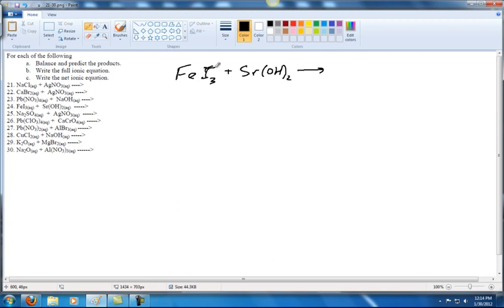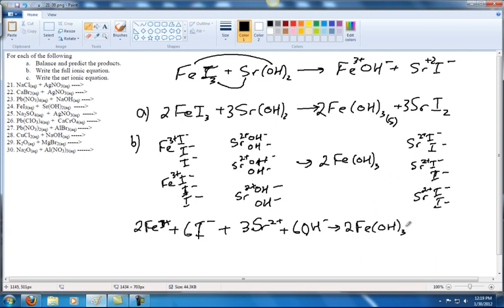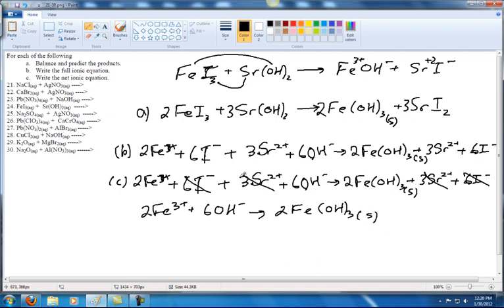Module 6 : Supplementary Problems for Full and Net Ionic Equations #24